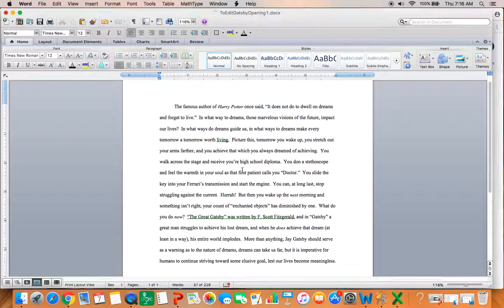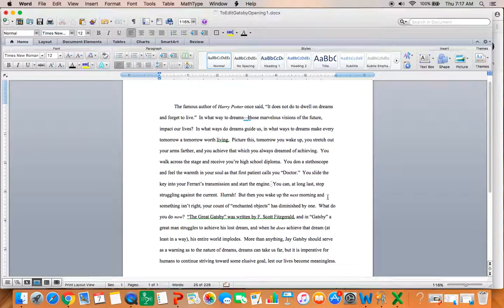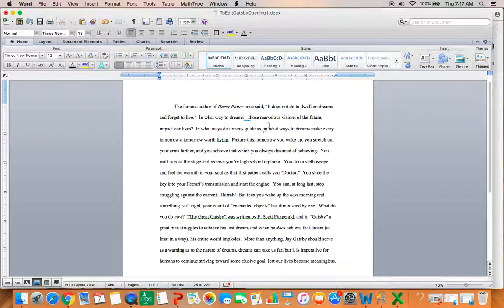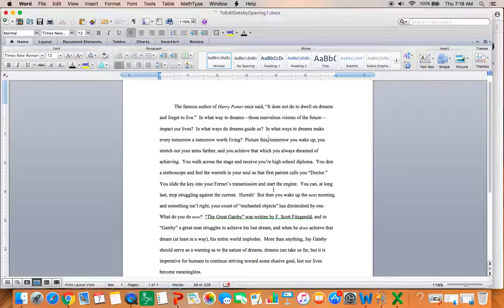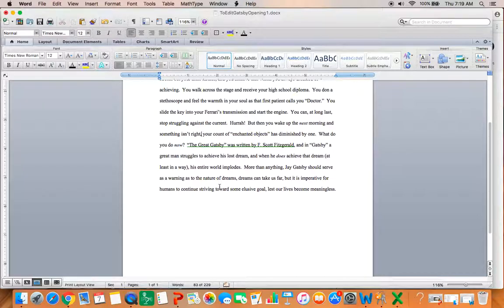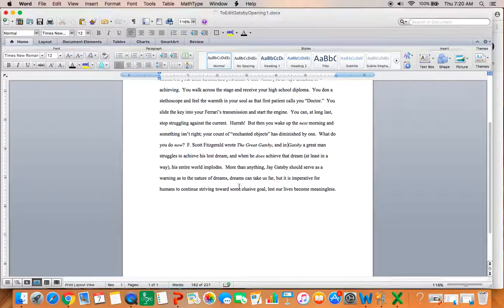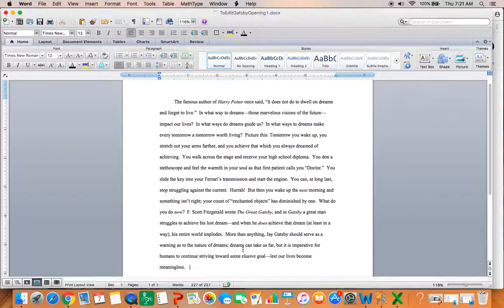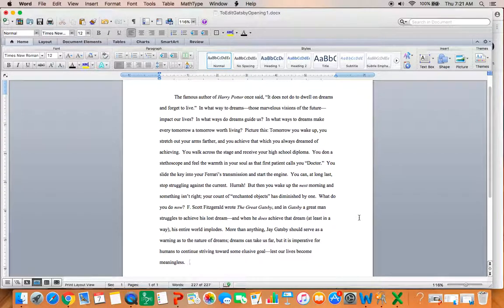Gatsby Essay Intro--The Power of the M-Dash!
For Mr. Miller's AP Language and Composition course.